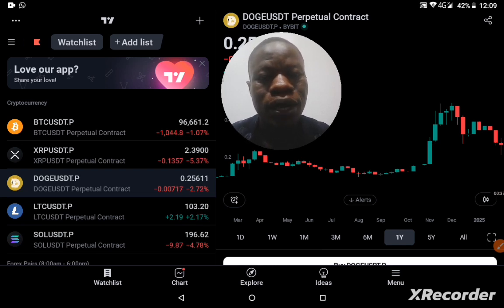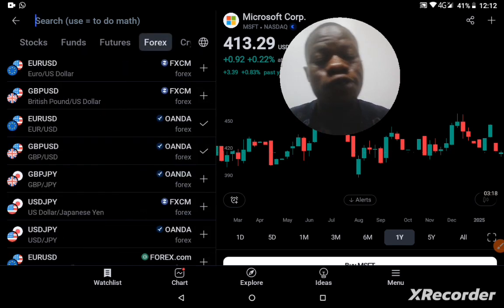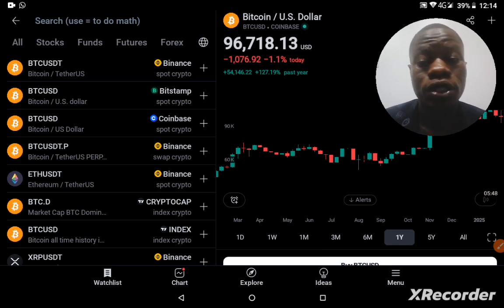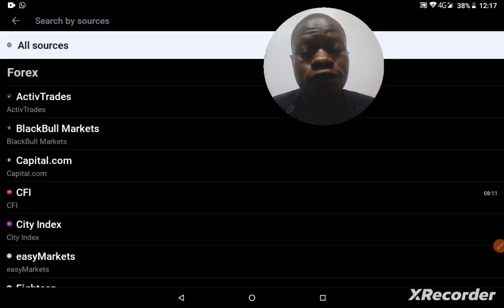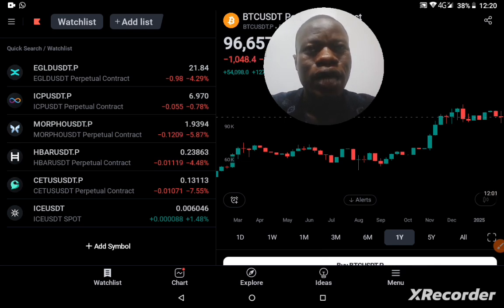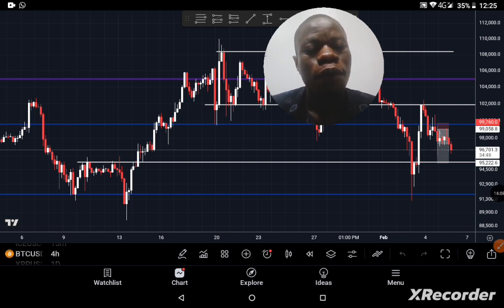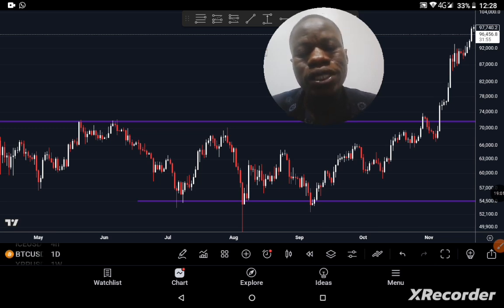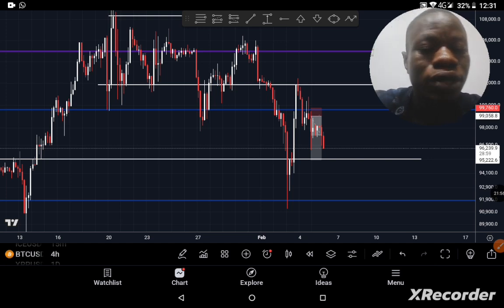Introduction to Financial Markets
This video explains the followings in a layman's language:

1. Financial markets
2. Types of Financial markets
3. Major players in the Financial market
4. Financial marketl analysis
5. Types of Financial markets analysis
6. Advantages of Technical analysis